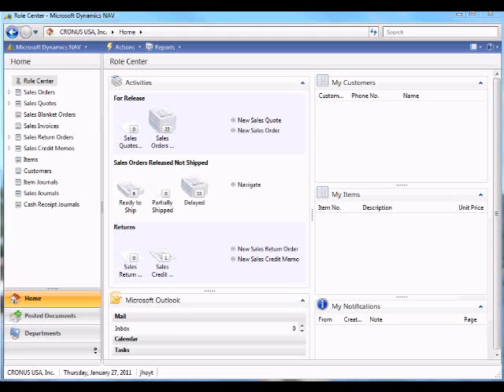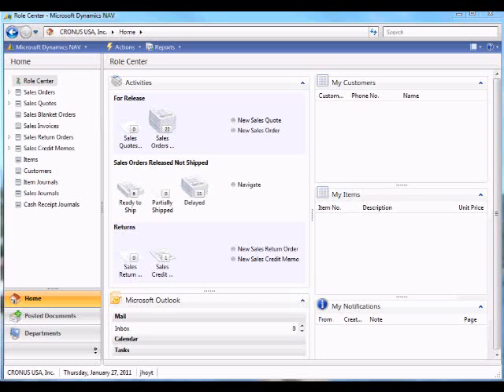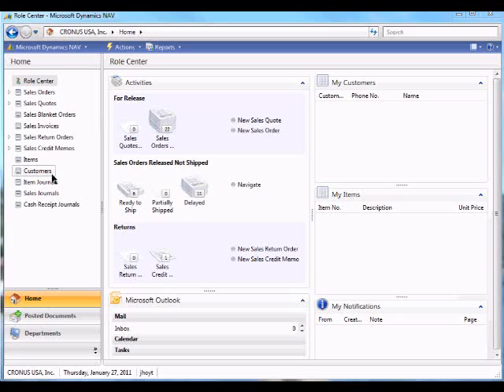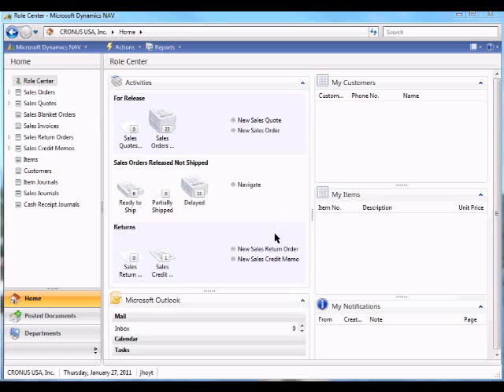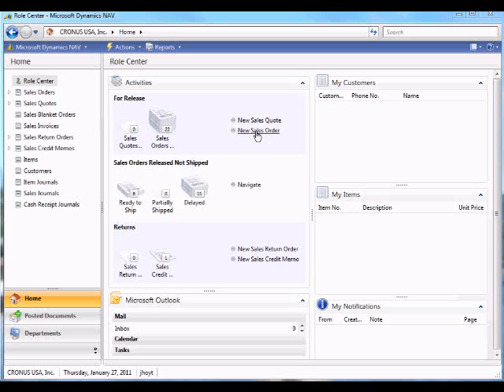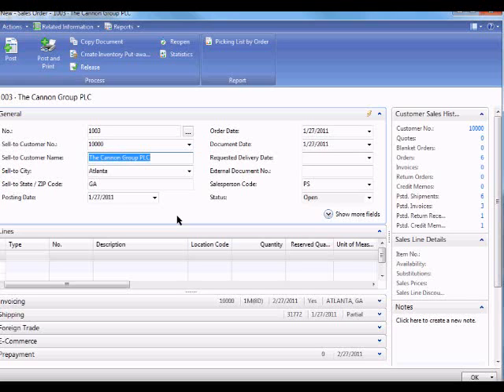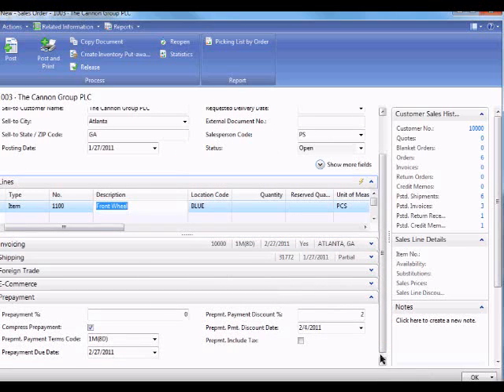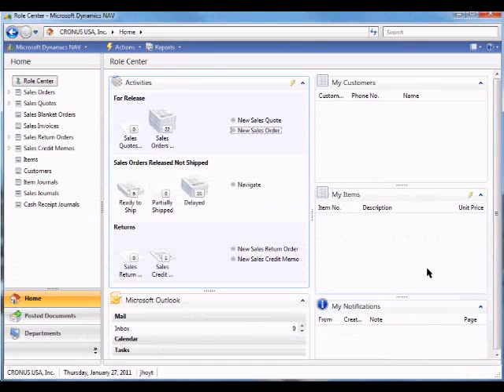Microsoft Dynamics NAV 2009: Sales Order Entry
This is a how to video demo on entering in a Sales Order in Dynamics NAV 2009.

Microsoft Dynamics NAV is an ERP solution that helps people work faster and smarter, and gives your business the flexibility to adapt to new opportunities and growth with access to information and streamlined integration with a wide range of applications.

For more information on Dynamics NAV2009 and TMC please visit our